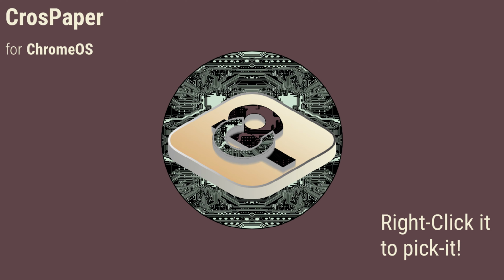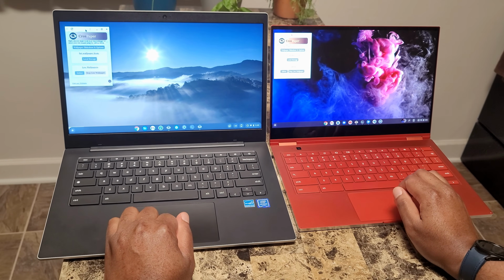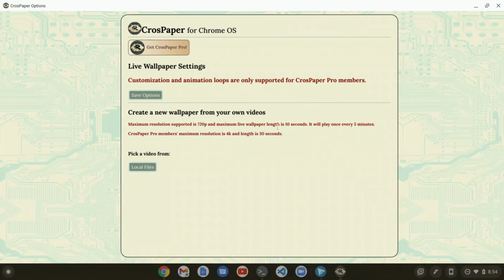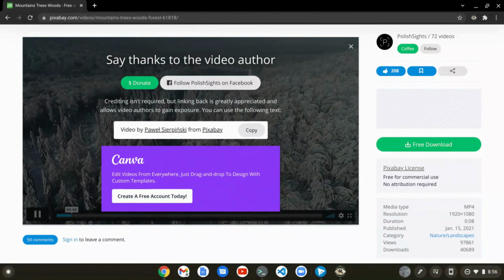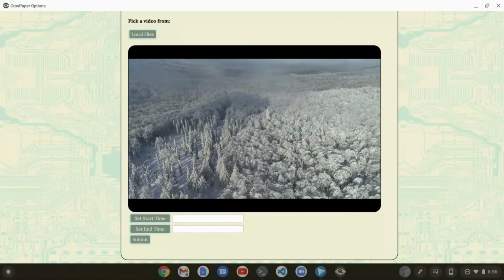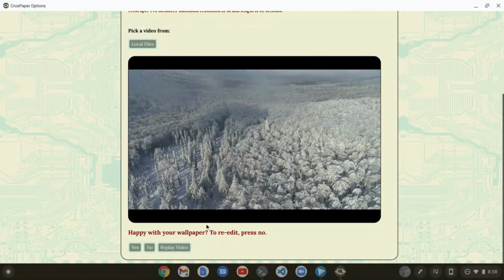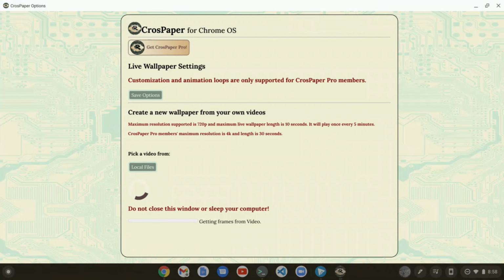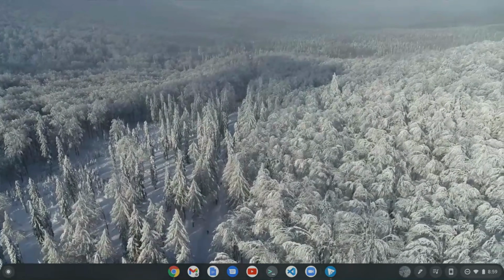How to Get Live Wallpapers on Your Chromebook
CrosPaper brings Live Wallpapers to Chrome OS for the very first time! This tutorial shows how you can create and set Live Wallpapers on your Chromebook using free videos.

Edit your own videos in-app to play out on your screen's background in stunning HD.
CrosPaper Pro members can even use Full HD and 4k videos as stunning backdrops!

If you'd like to unlock all features, join CrosPaper Pro for $1 a month or $10 a year!

Timestamps:

0:00 - Intro/Demonstration
1:01 - Live Wallpaper Instructions
2:14 - Get Videos to Use as Live Wallpaper
3:28 - Create a Live Wallpaper
6:30 - Conclusion

If you'd prefer reading to watching, check out our tutorial on Medium.